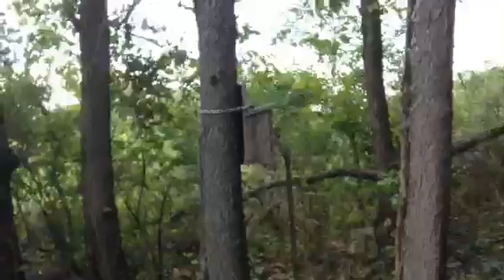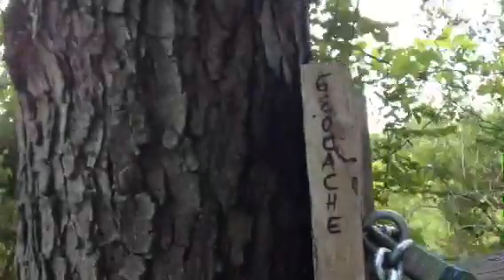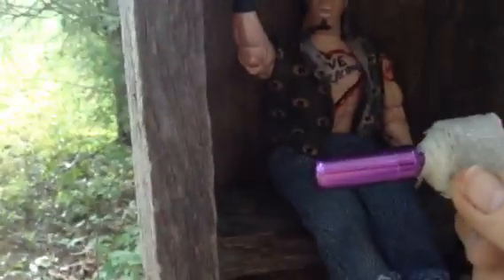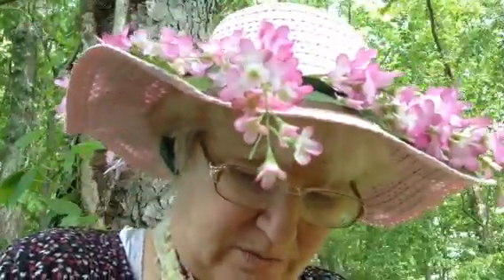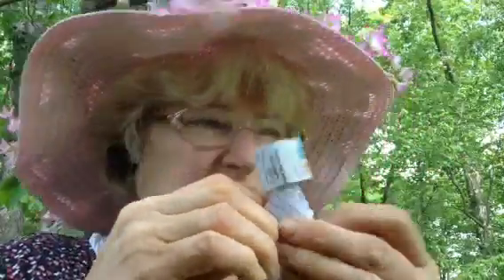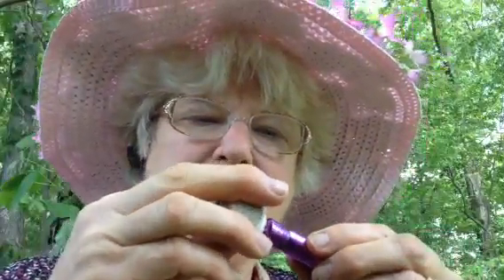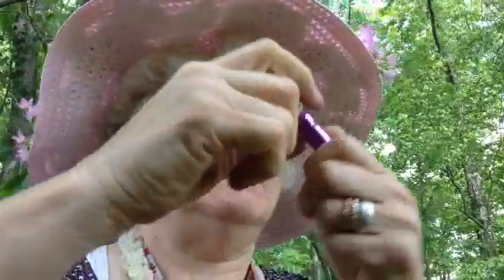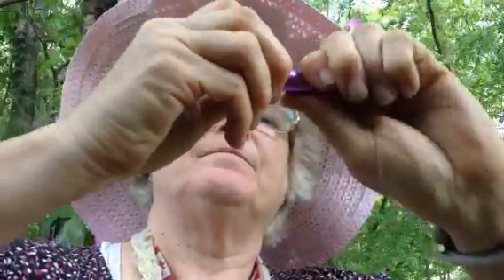Nancy Today: Geocache I-81S West Virginia welcome center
At the rest area at I-81 S welcome center of West Virginia